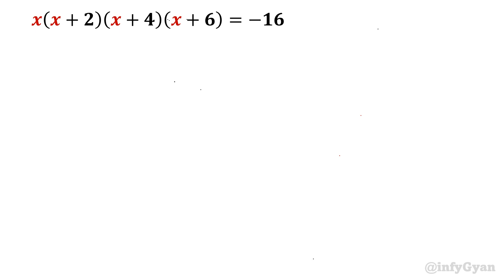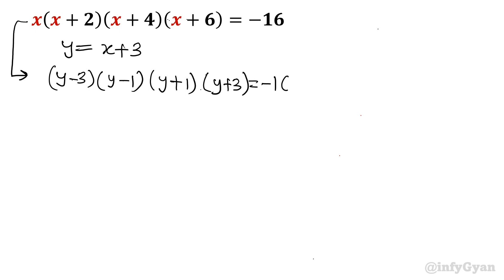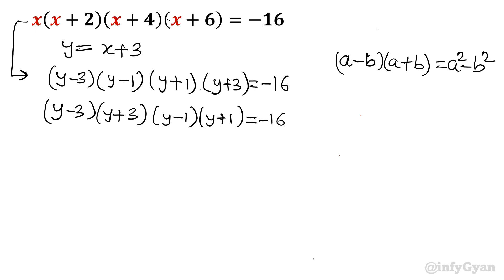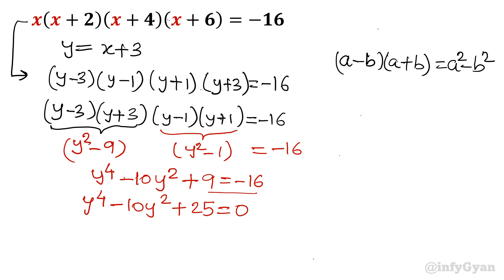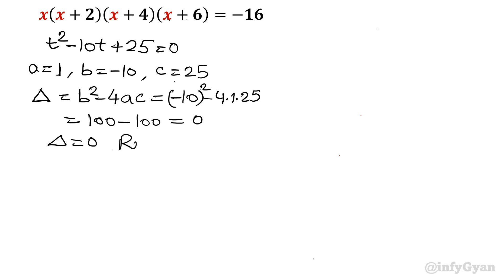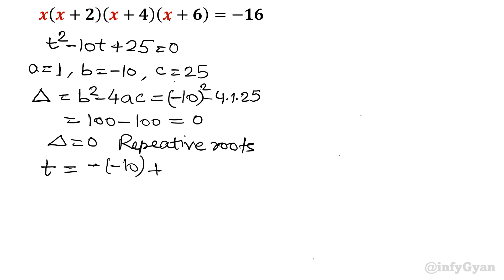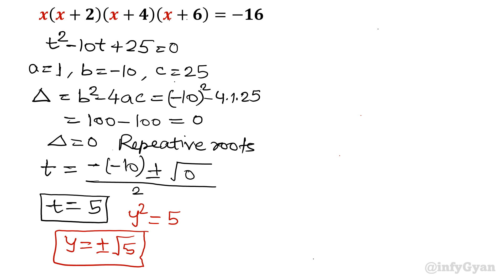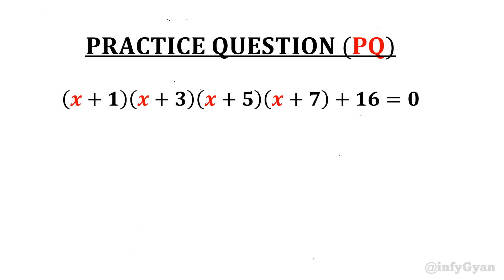Solving Quartic Equation: Master This Essential Algebra Technique!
In this video, we dive into the world of algebra and explore the essential technique for solving quartic equations! 💡📚 Join us as we break down the step-by-step process to master this crucial skill, making complex equations a breeze to solve. Whether you're a student, teacher, or math enthusiast, this video is perfect for you! 🔥🚀

6 Key moments of this video:
0:00  Introduction
0:35  Substitution
1:20  Difference of squares
2:25  Quartic equations
3:05  Quadratic formula
3:15  Discriminant
4:17  Solve for x
5:29  Practice Question